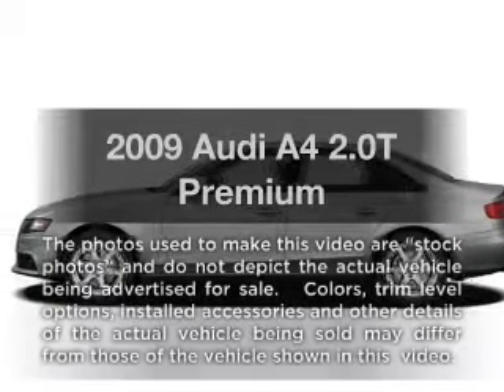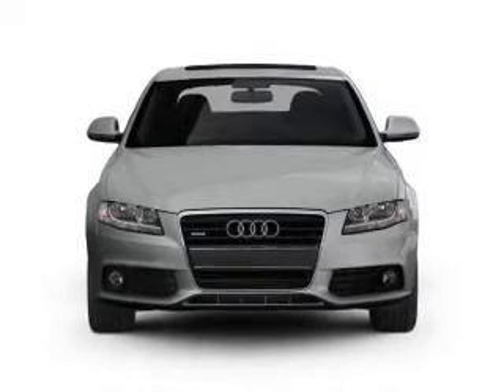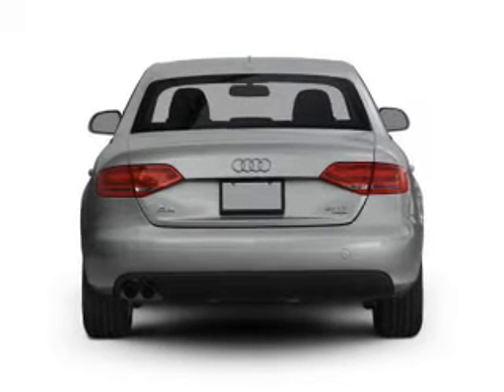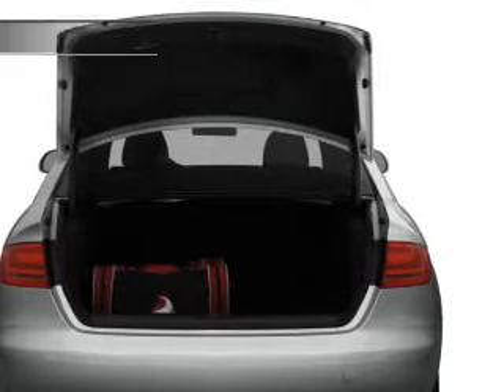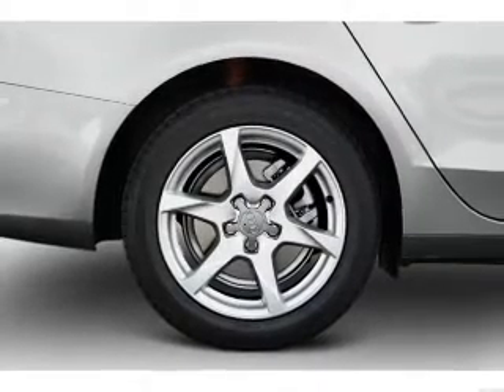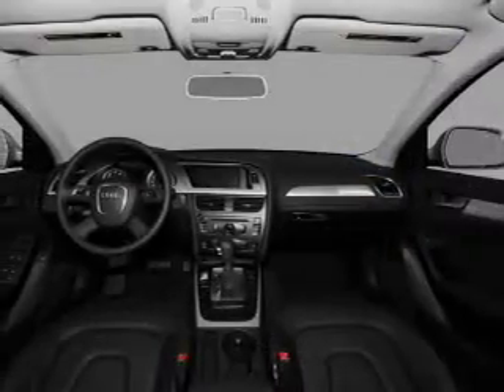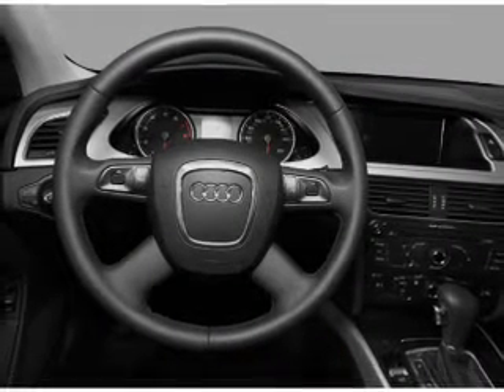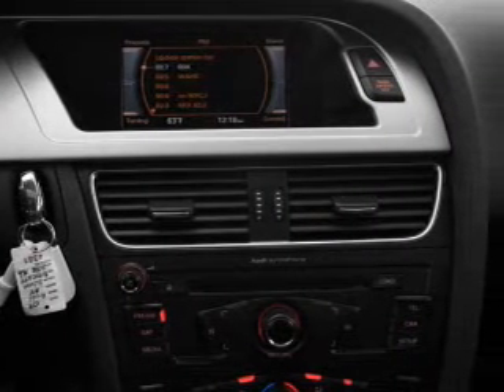2009 Audi A4 - Little Rock AR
Year: 2009
Make: Audi
Model: A4
Trim: 2.0T Premium
Engine: 2.0 liter inline 4 cylinder 16 valve
Transmission: Automatic CVT
Color: White
Mileage: 25429
Address:
4600 South University Ave